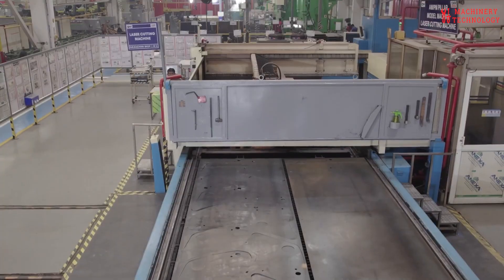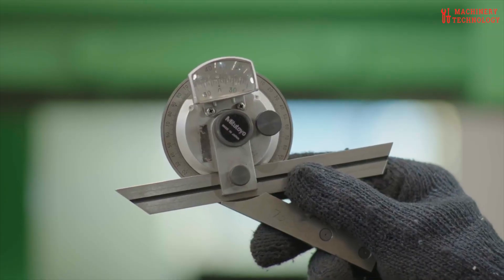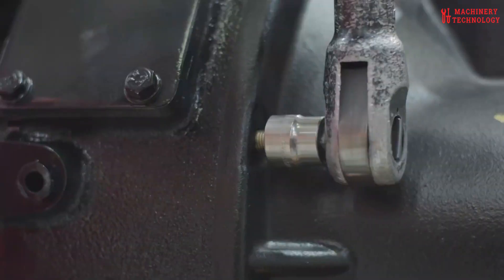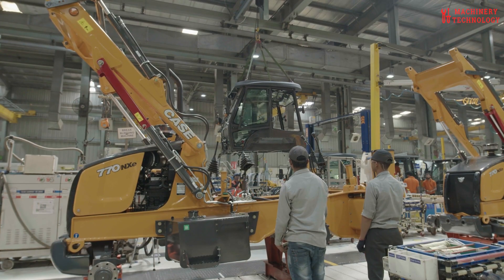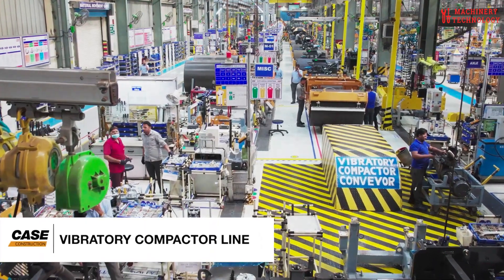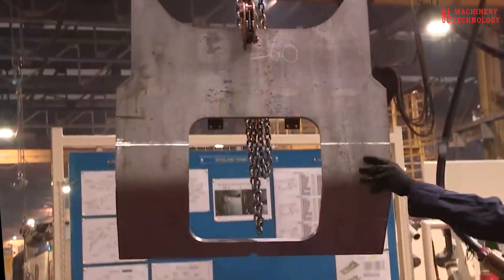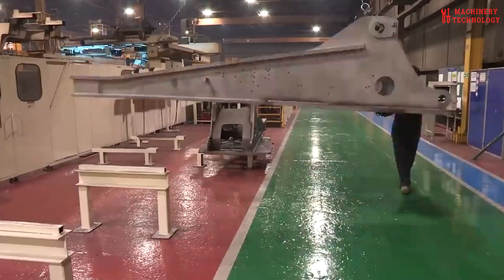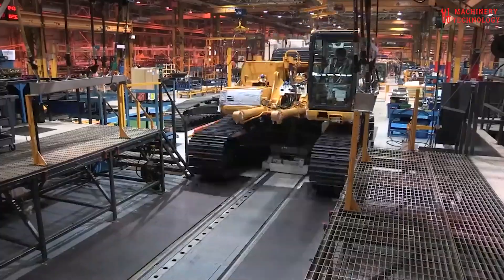You Will Be Surprised To See The Manufacturing Technology At These Heavy Equipment Factories.